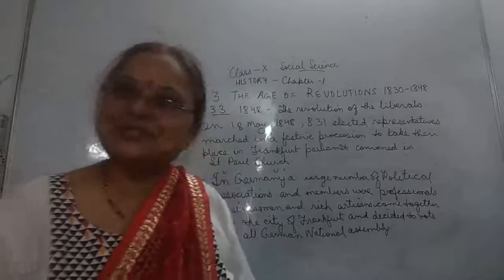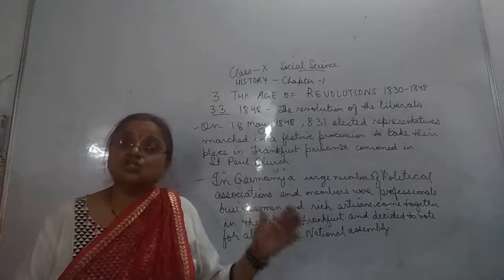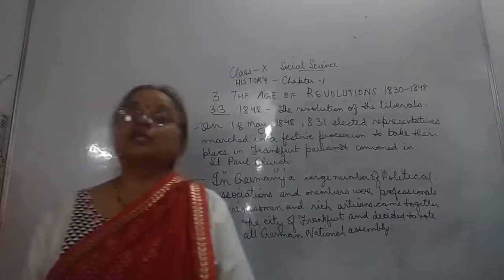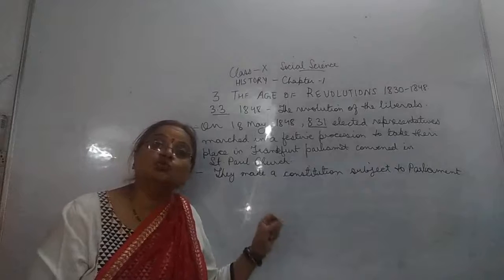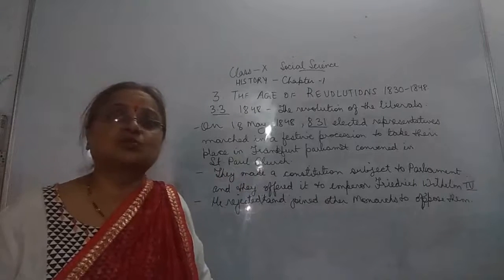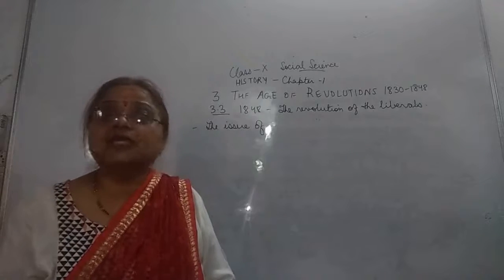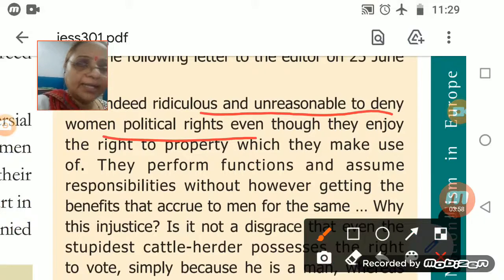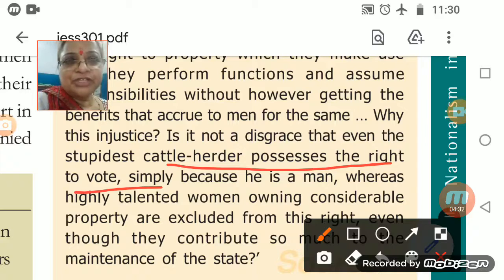Class X SST 25 03 2021 by Ms Sukriti